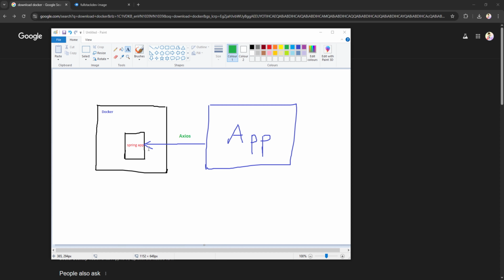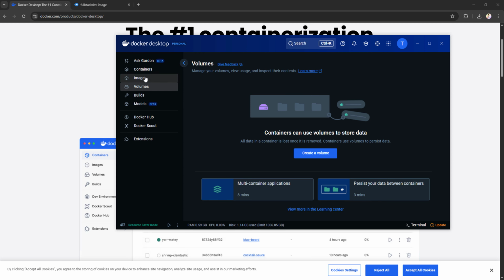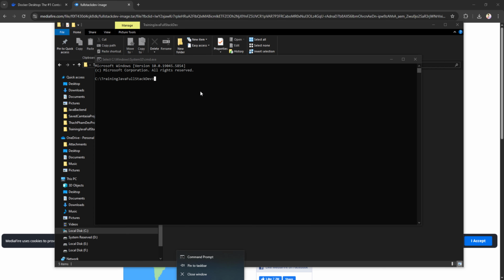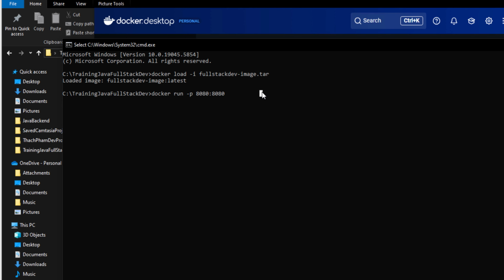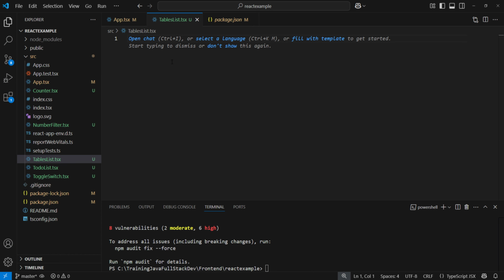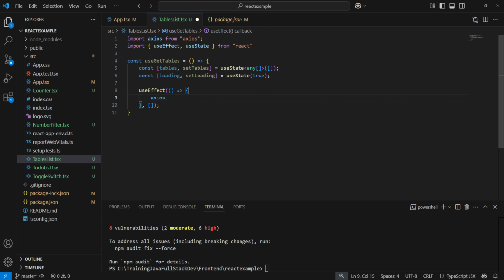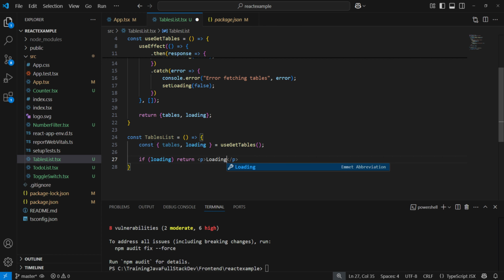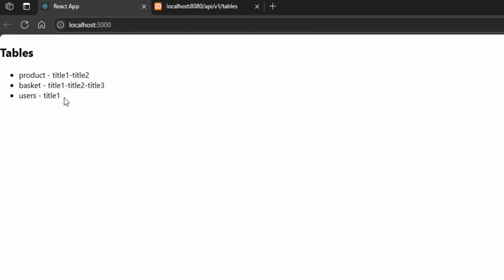Fullstack Developer | React JS from A to Z - Part 48: Axios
00:00 Intro
01:26 Install Docker
03:55 Download FullStackDev image
05:30 Import & Run docker image
09:32 Create React sample with Axios